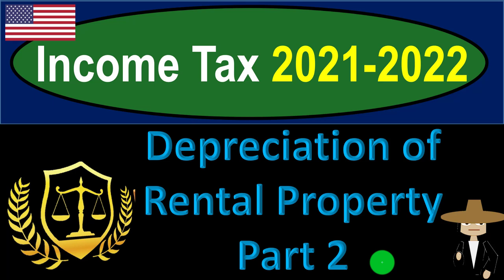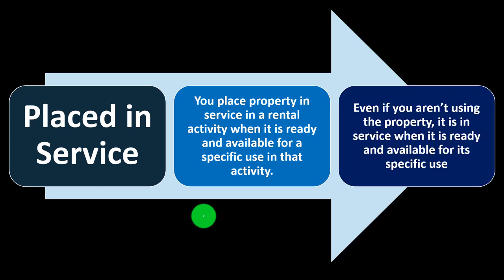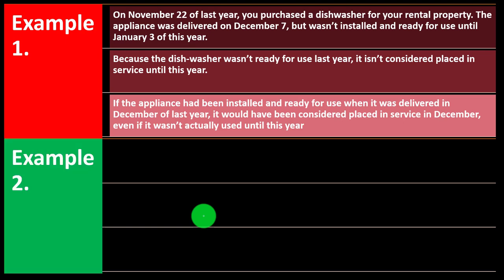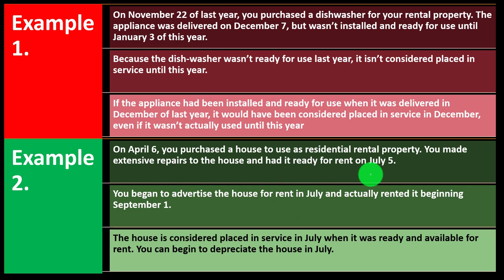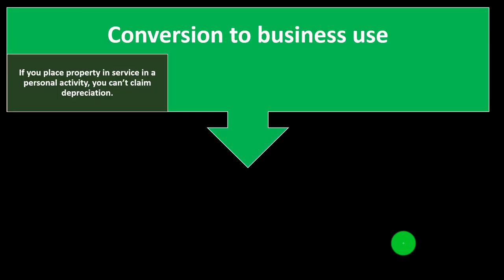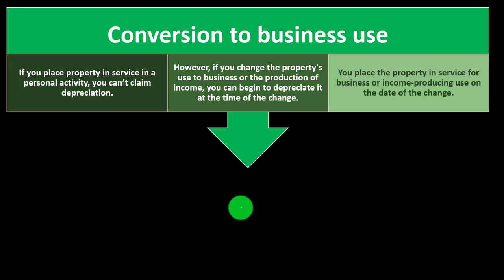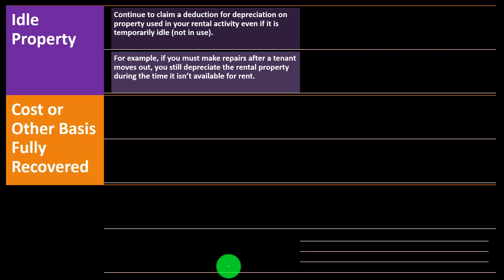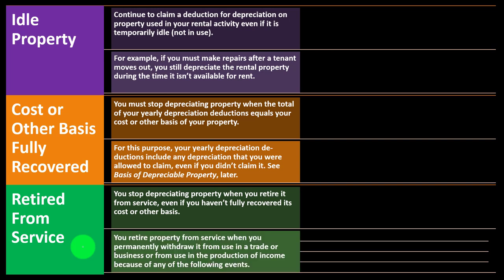Depreciation of Rental Property Part 2 9070 Tax Preparation & Law 2021 2022